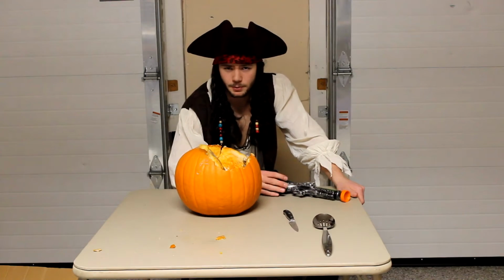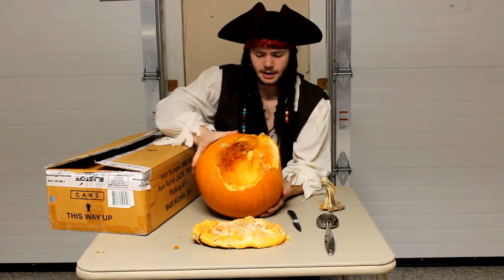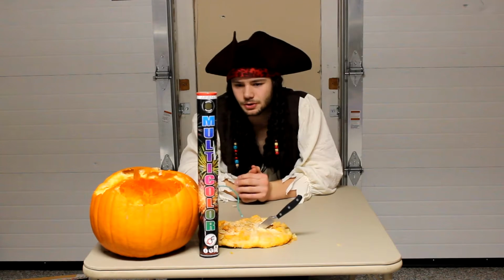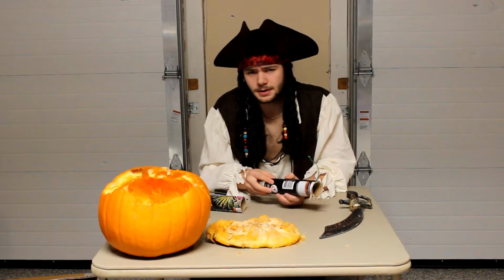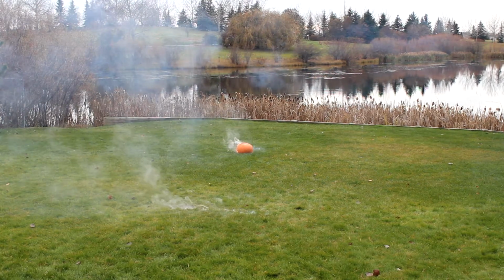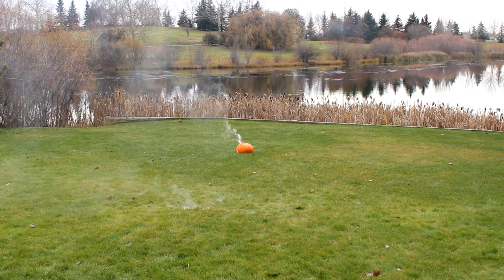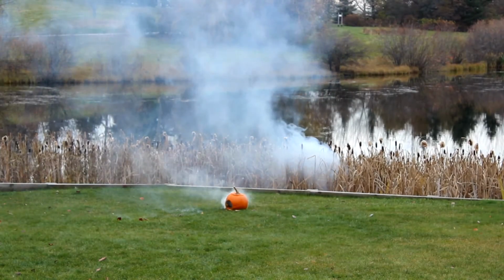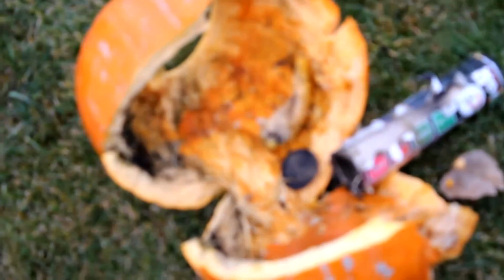BLOWING UP PUMPKINS WITH FIREWORKS - Halloween Special 2016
Unboxing fireworks, carving out pumpkins, putting the two together, and blowing some stuff up.